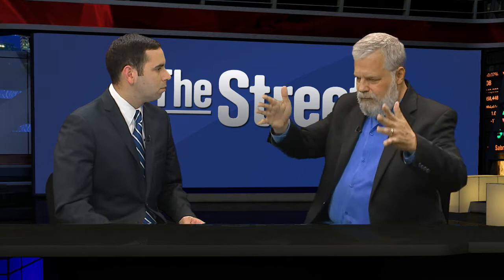An Interview With Tim Jenison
Tim Jenison, creator of TriCaster and other video production tools, tells Joe Deaux about his documentary, inventions and playing the keyboard.